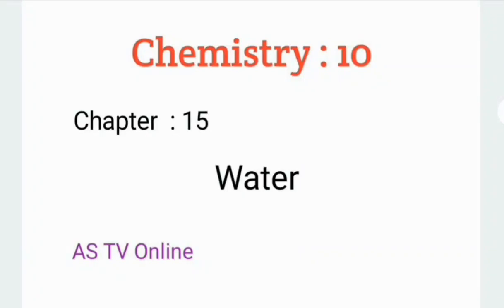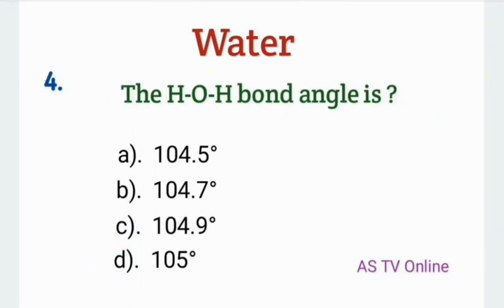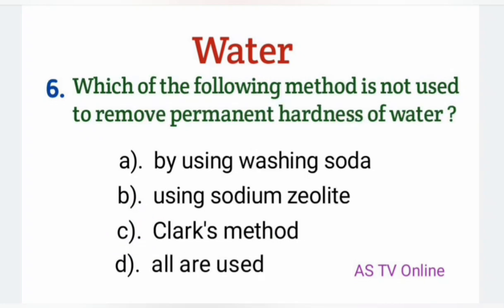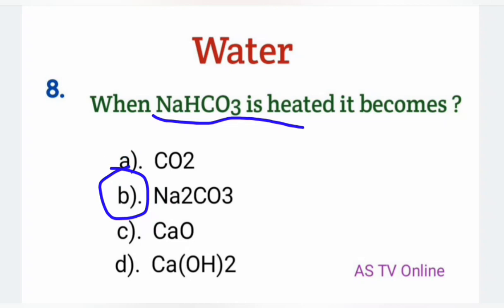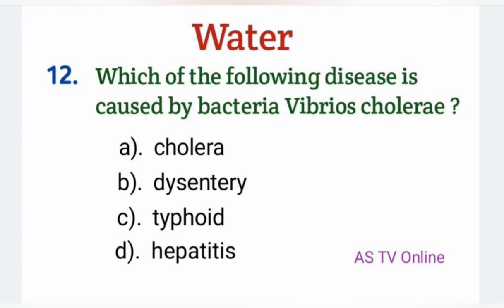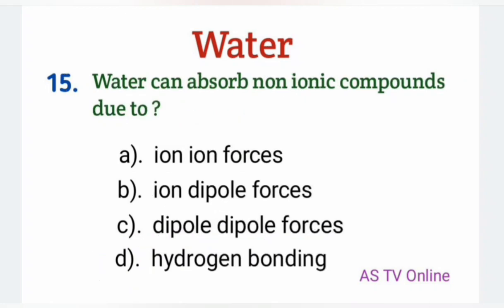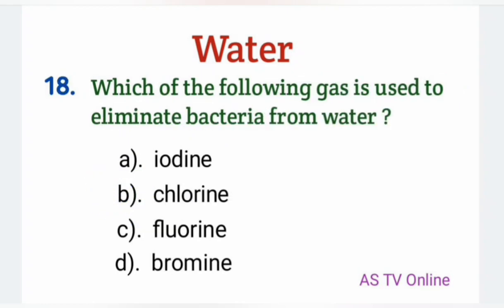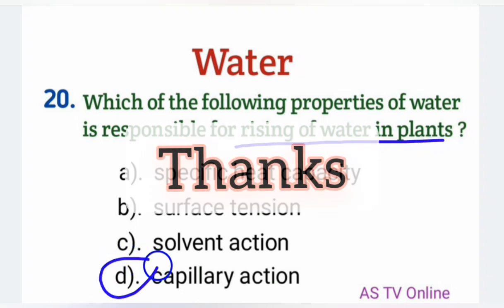Water mcqs class 10 chemistry | PSF scholarship test preparation Part : 20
Welcome back to AS TV Online.
This is the second last video of chemistry class 10. You can also watch :-